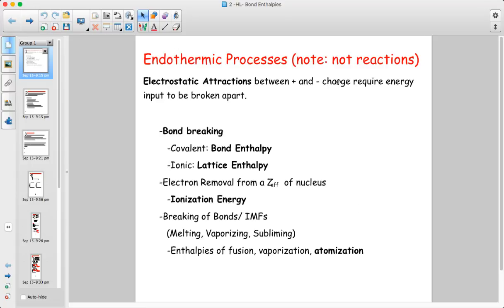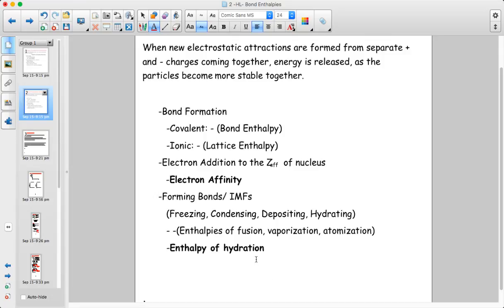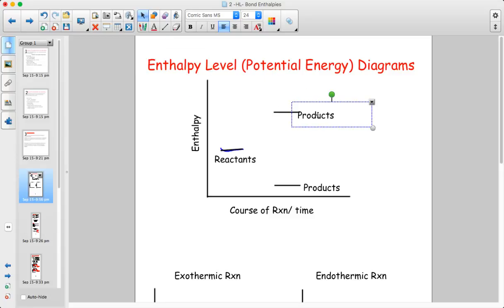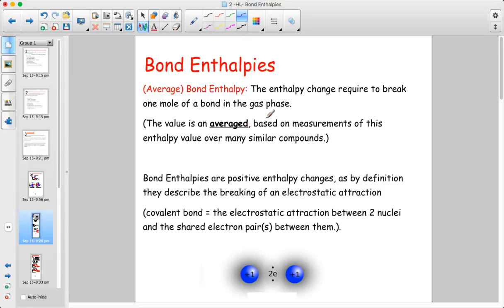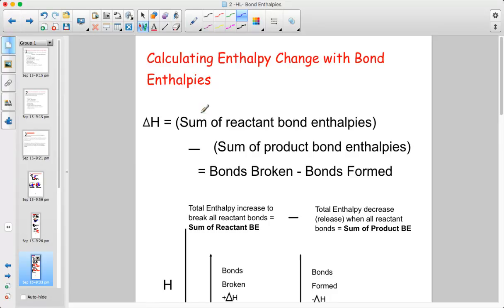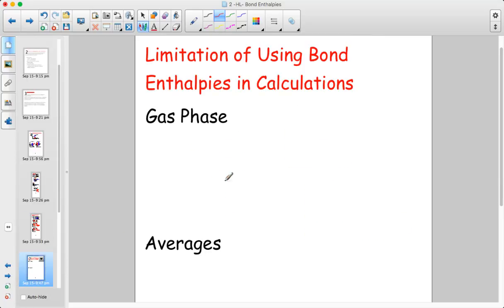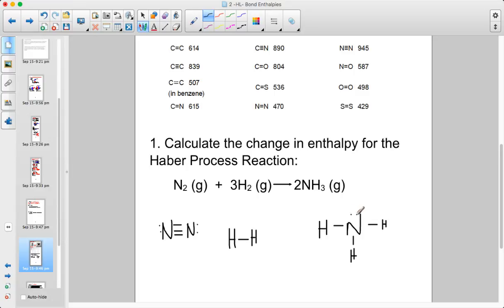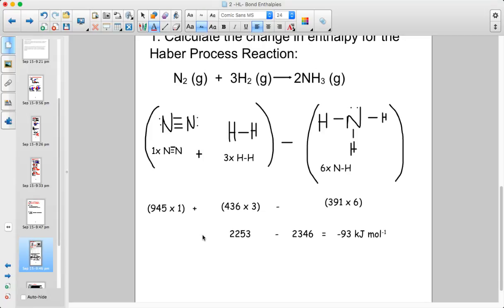Topic 5 2 Bond Enthalpies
Endo & Exothermic processes.  Bond enthalpies and calculating enthalpy change with bond enthalpies.